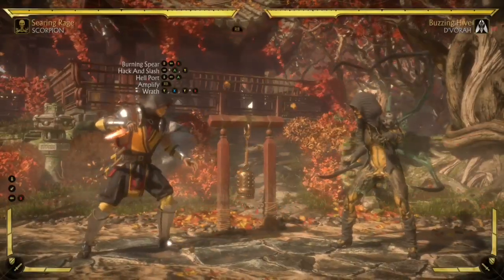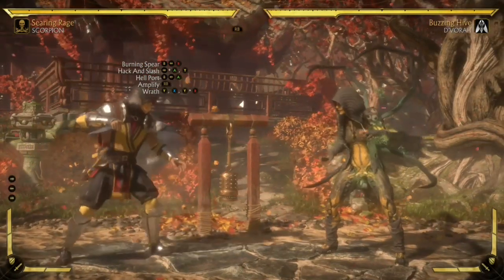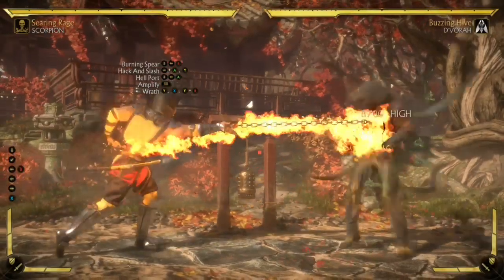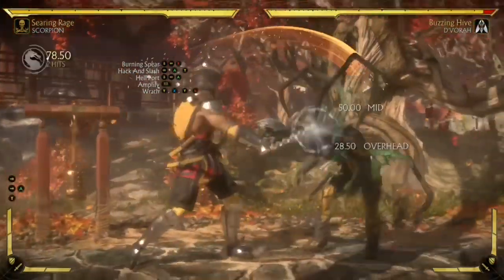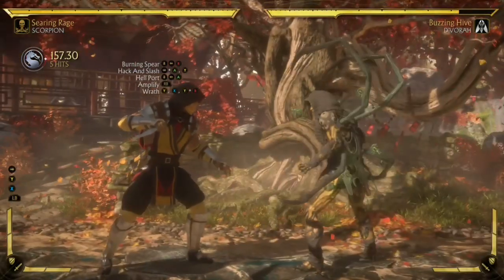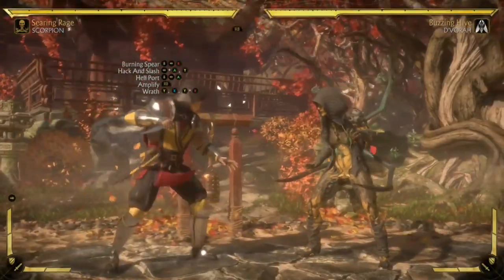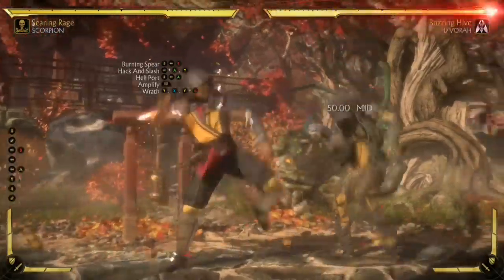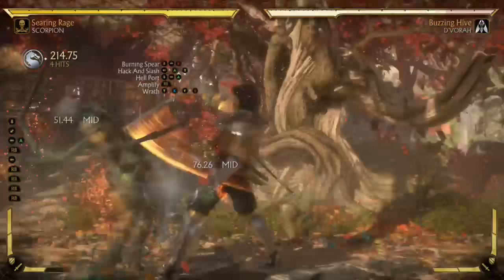MK1: Scorpion Super Simple Combo! Easiest 350 DMG you’ll ever get!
This is the Super Simple Combo Series video for Scorpion! This combo is quite possibly one of,the easiest combos in the game for the damage you get, while only spending 1 bar. It is a tournament friendly combo for the Searing Pain variation.